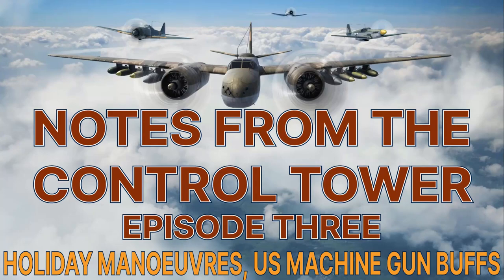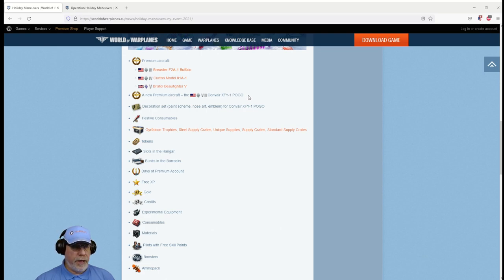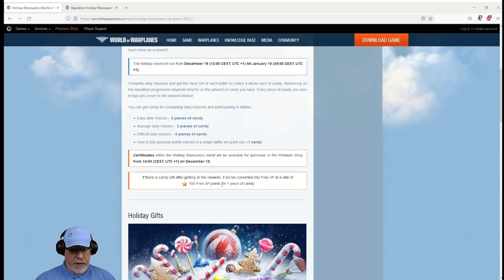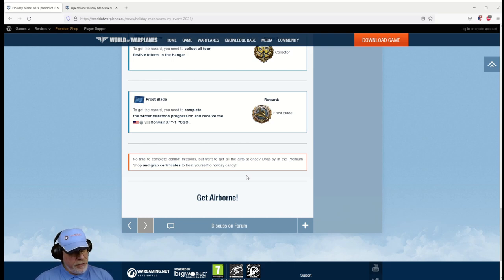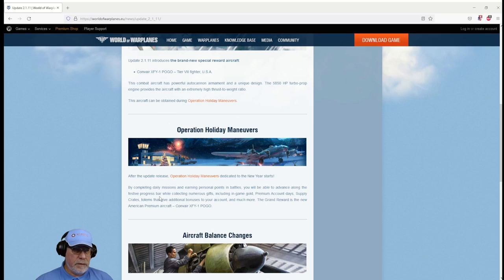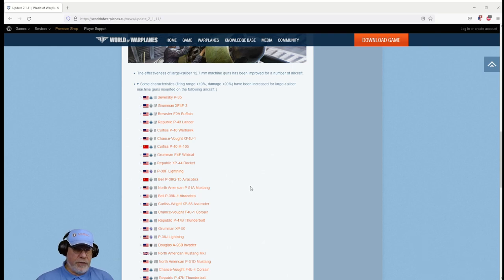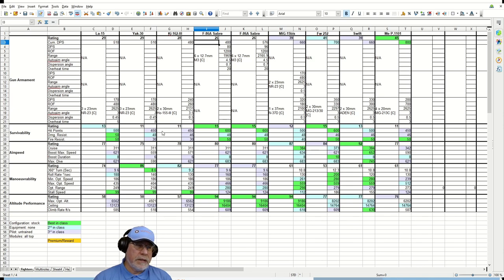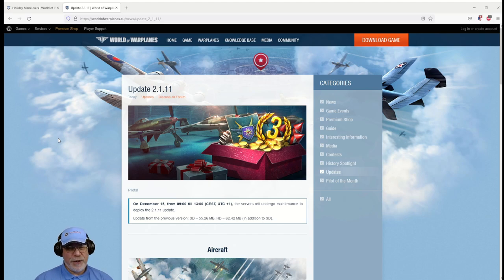World Of Warplanes: Notes From The Control Tower, Episode 3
In this video I discuss the holiday event unveiled by the WoWP team today and explain, based on a similar event run in 2018, how I think you will be able to obtain a large number of rewards, including a new tier 8 reward aircraft, if you're prepared for a month of hard grinding or to open your wallet.

I also discuss update 2.1.11, particularly the buffs to American 12.7mm machine guns, using the tier 10 F-86A Sabre to illustrate the kind of changes I think we can expect.

00:00 Introduction
00:17 The "Holiday Manoeuvres" Event Outlined
01:18 The Rewards
04:04 How To Get "Candy"
05:18 Certificates For Purchase In The Premium Shop
07:25 Update 2.1.11 Outlined
11:08 How A Buffed F-86A Sabre Might Look
13:08 Summary

UPDATE 15-Dec-2021: the suggested figures for the improvement in the guns of the F-86A Sabre in this video are confirmed.

UPDATE 15-Dec-2021: first, unconfirmed reports are that the tier 8 reward plane is not good.  I suggest you be careful with your money until we have more details if you're thinking of buying certificates.